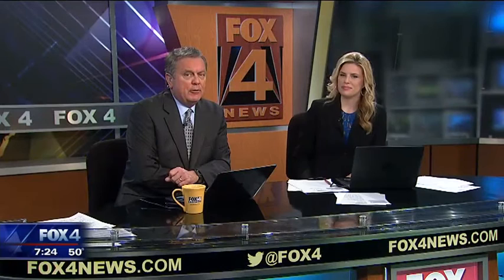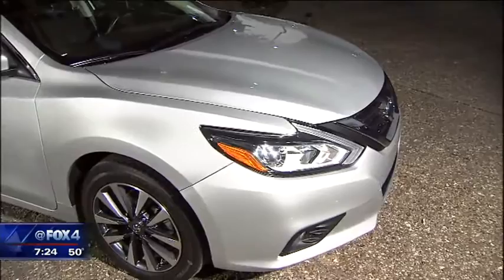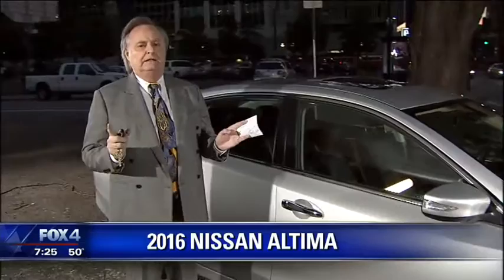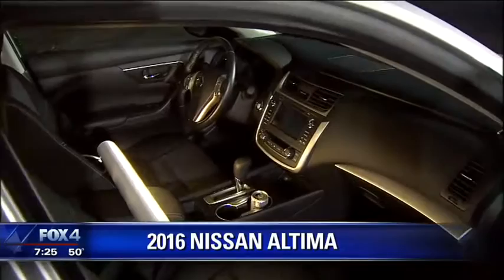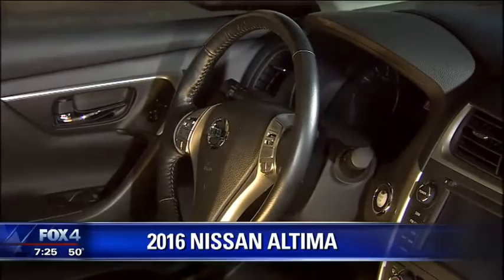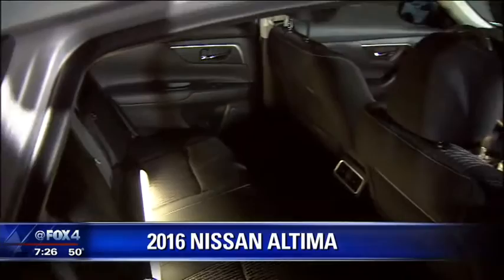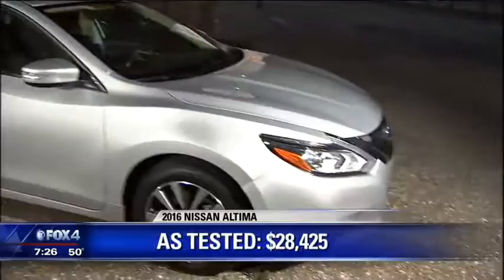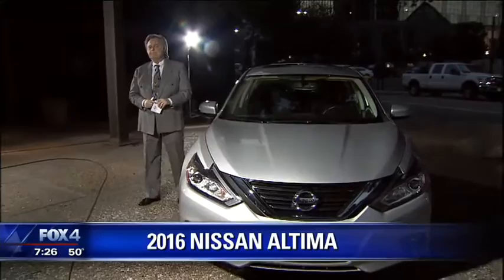Ed Wallace: Nissan Altima